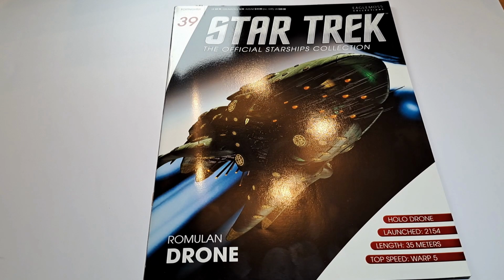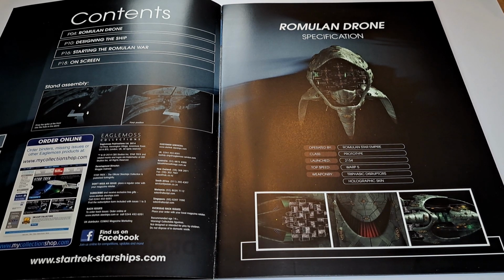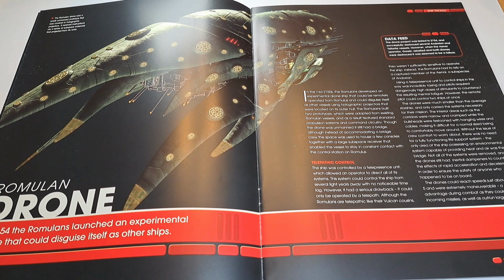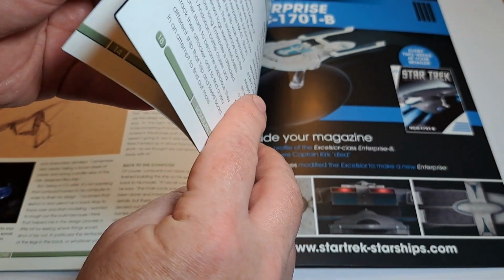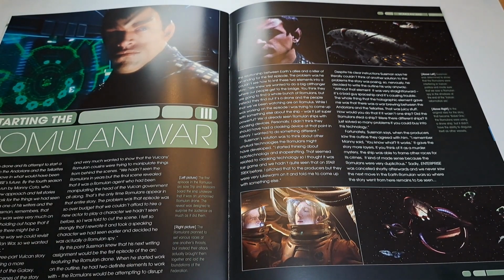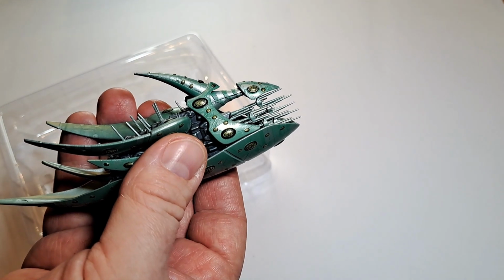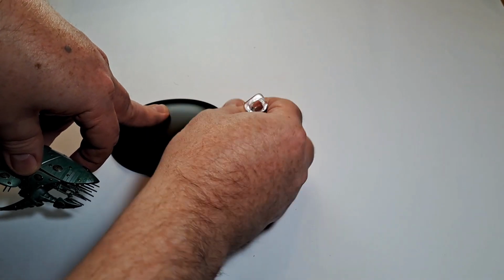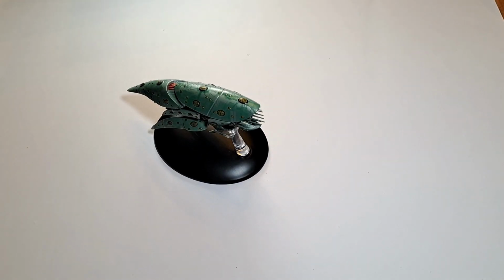Eaglemoss Hero Collector Unboxing - Star Trek Romulan Drone (Issue 39)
One of a series of new-to-me Eaglemoss pick-ups from a big job lot I decided to go for, with the duplicates being up for auction per the link above. I'll try and release one a day over the next few weeks as there are over 20 to work through! More than meets the eye...